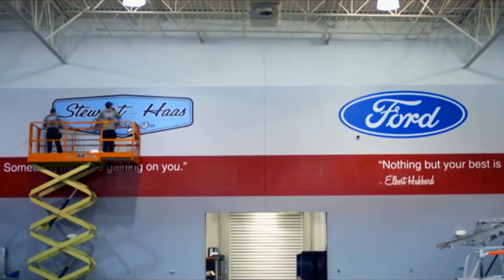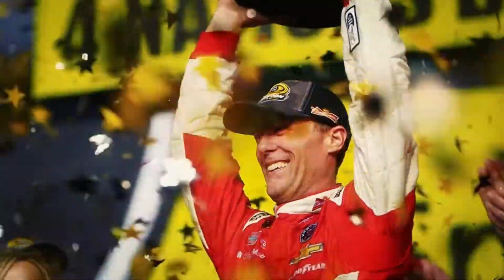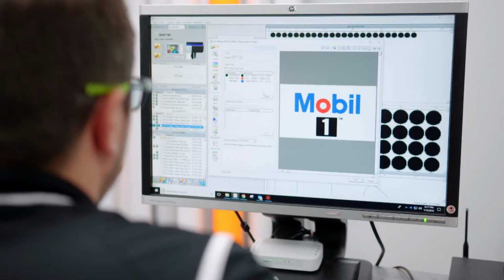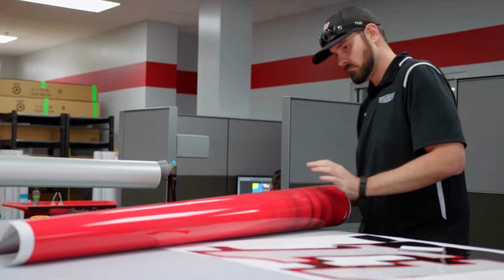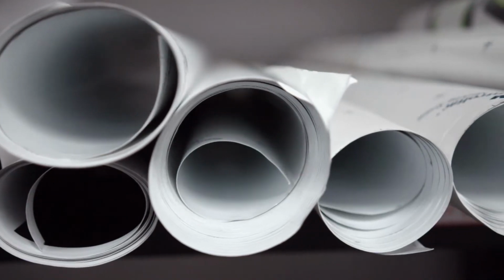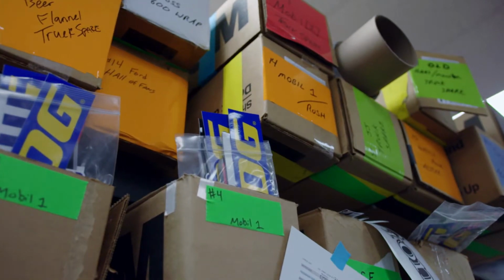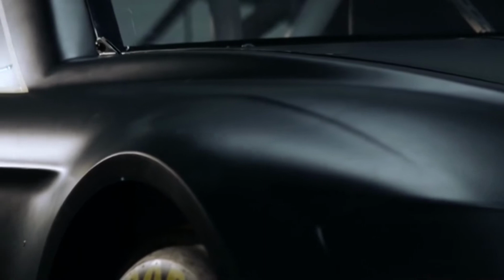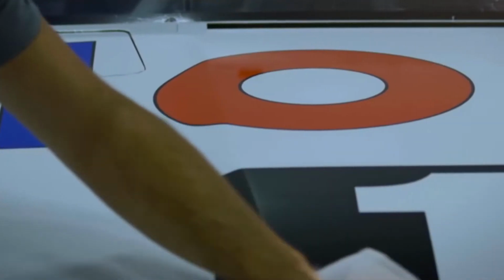Racing Colours – The Art Of NASCAR Livery Design, With Stewart-Haas Racing | M1TG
Livery design and car paint schemes are an integral part of NASCAR Cup racing, the design of which have come to shape the culture and history of the sport, not to mention forming the basis of opportunity for a given team’s sponsors. Mobil 1 The Grid spoke to designer Travis ‘Speedy’ Tino to find out more about the work he and his team at Stewart-Haas Racing undergo every week to ensure paint schemes are fresh for race day.